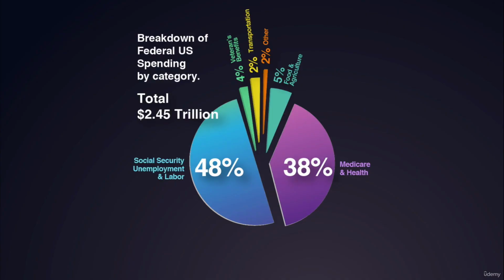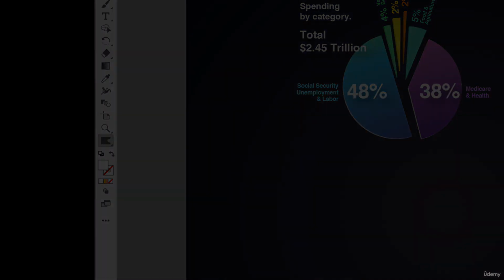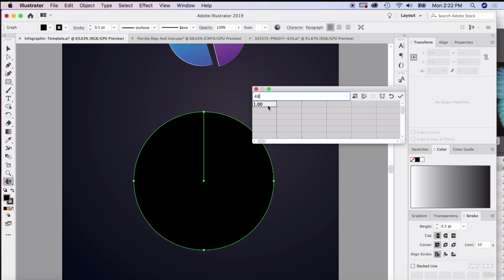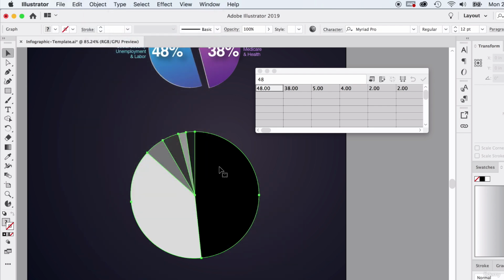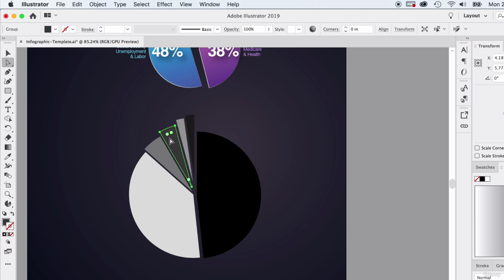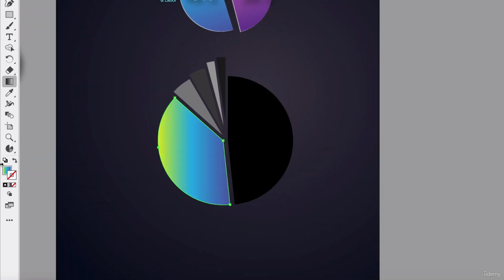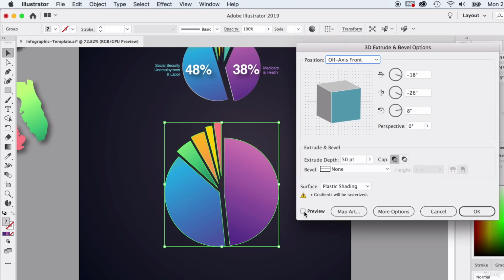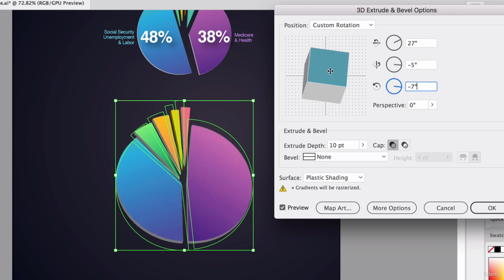073 Project Creating a Complex Pie Chart Part 1